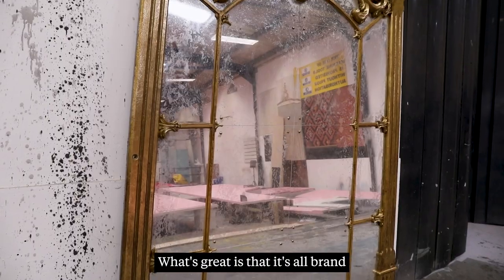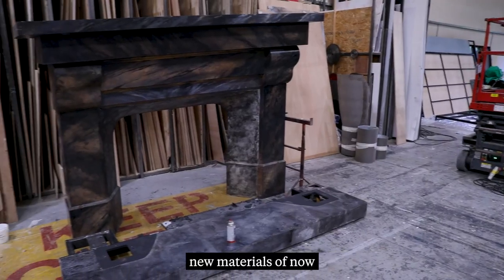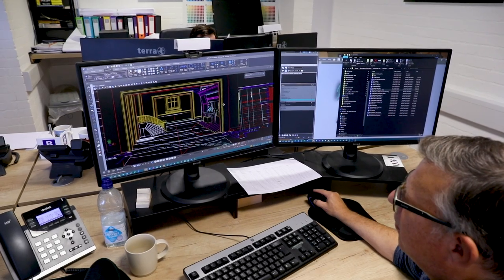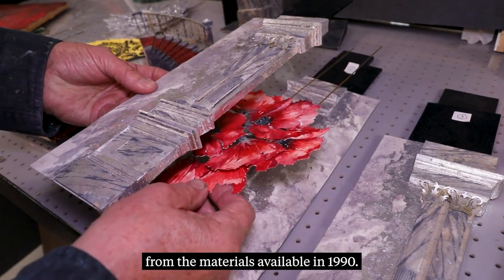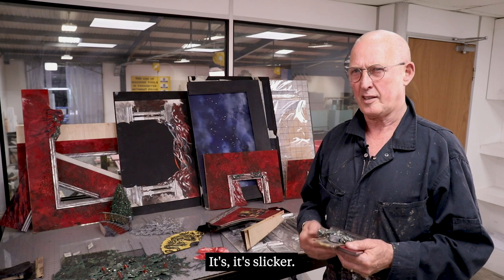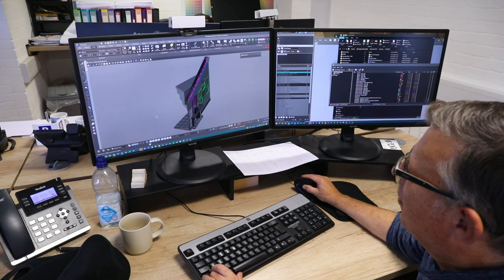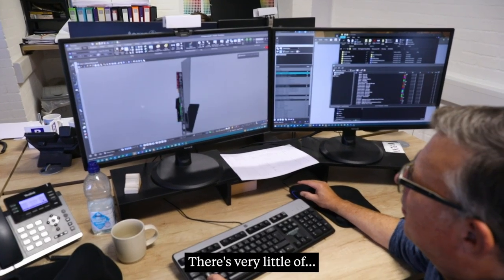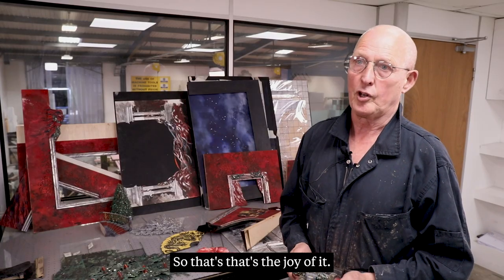The magic behind The Nutcracker's extensive set rebuild!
At midnight on Christmas Eve, Clara creeps downstairs and is instantly swept away into an enchanting winter wonderland of dancing snowflakes, magical Christmas trees and a Sugar Plum Fairy…

Sir Peter Wright’s classic production of this timeless ballet returns to Birmingham Hippodrome in 2022 following a extensive rebuild of John Macfarlane’s exquisite sets, funded in large part by generous audience support through the Big Give. Join 60 dancers, the Royal Ballet Sinfonia and audiences across the generations for the perfect festive family treat!